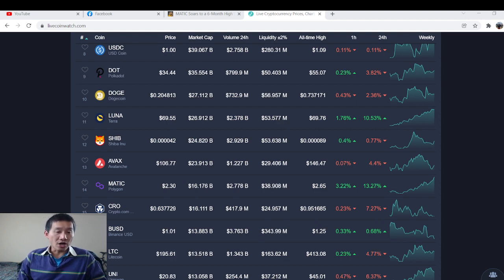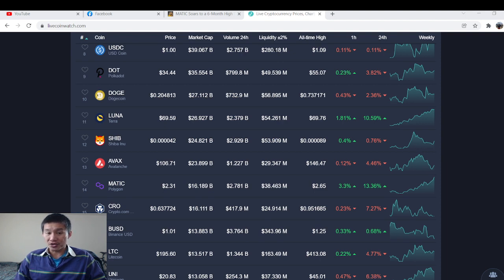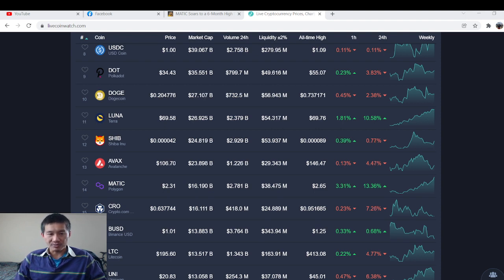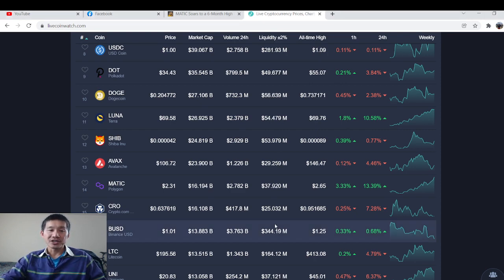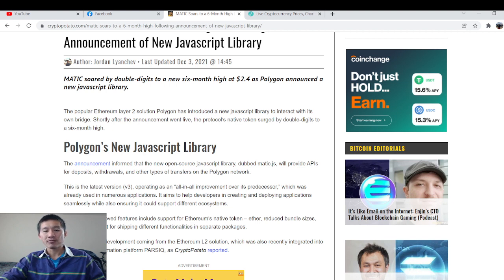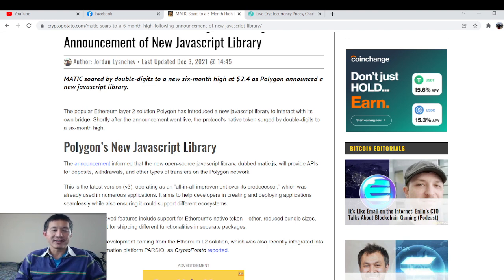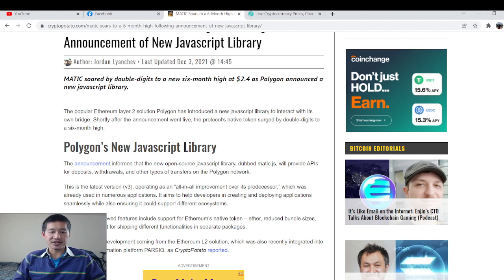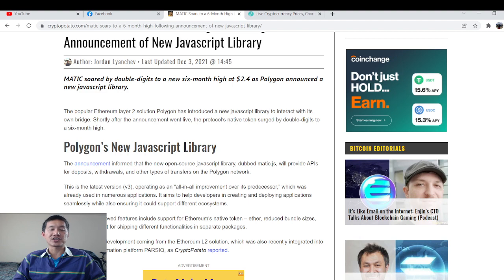Polygon(Matic) soars to new All time high. Here's why.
ADA

addr1qxa844x2nm493q6pc9afl95v957aese7tathv3qmwq48mzc5dwfgxsjkqlnetr8y8t5ztrhczdpv0se8kf8l5wv74z7qgxsnf6

Vechain
 0x41aea376d651d90d53f76ce280c05855db105007

Tron

TXJw7F9mZbiXz6EJcpo656BYU7h8mosNEY

ICX

hx52f439bd40bdaa1f13b1a93697d45ad5fa73d36e